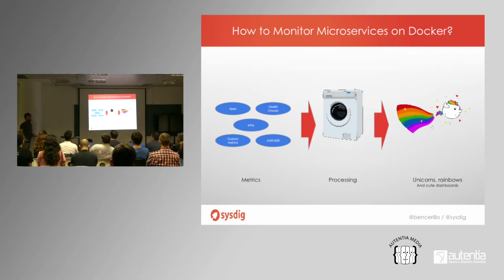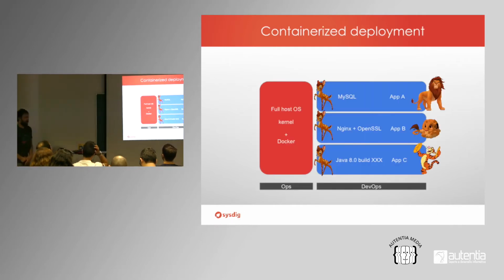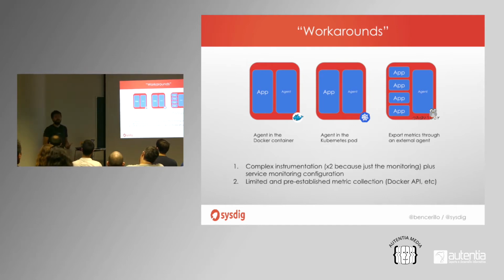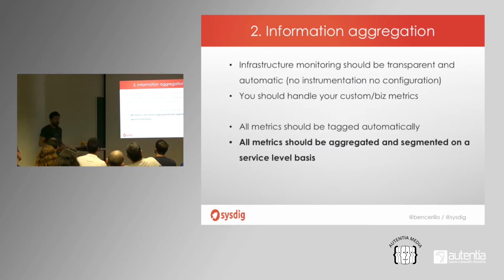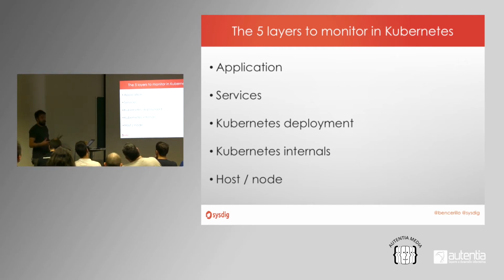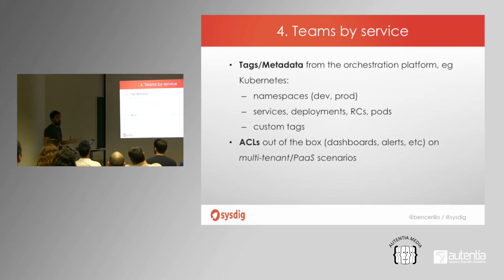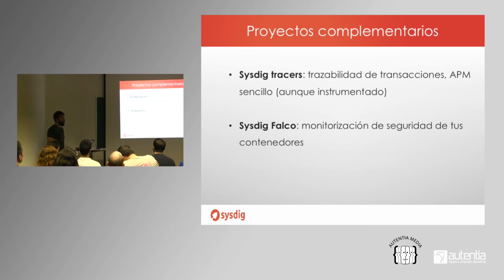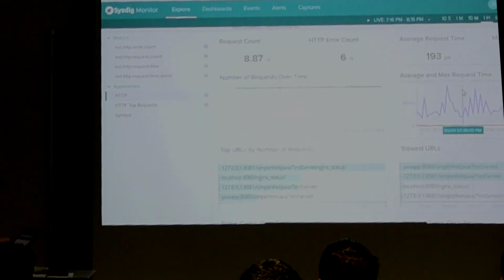Jorge Salamero (@bencerillo) - How to Monitor Microservices on Docker Containers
"It has been discussed for long, but sometimes wrongly, about how you should monitor microservices and containers in production. I hope to clarify with this talk what's the best way to control the availability and performance of the running applications over container based platforms.

The talk will be based in our experience developing the only native tool for monitor of containers and in all the information we acquired while working with more than 200 clients from the public sector and/or Fortune 500 running Docker, Kubernetes, Openshift or DCOS Mesos in production.

AWS has made it easy for companies to embrace the benefits of the cloud. In a world of microservices, having to configure things like auto scaling policies, logging or monitoring for every different service can become a real problem."